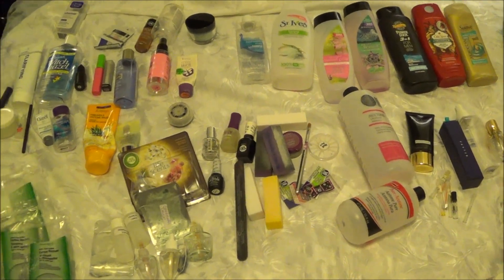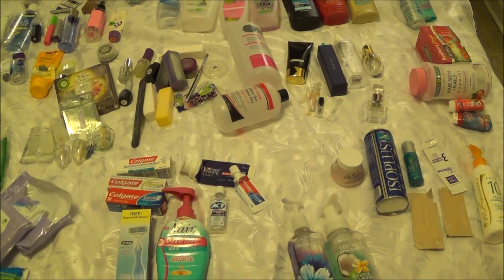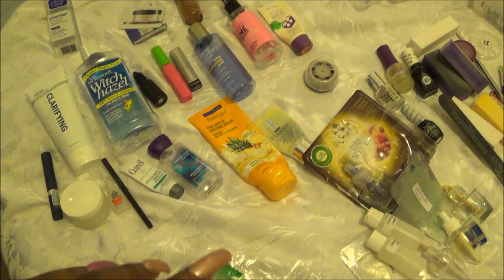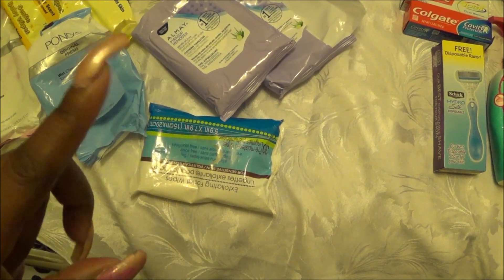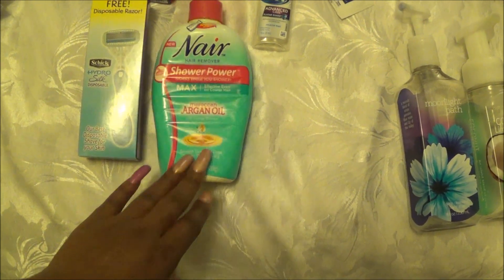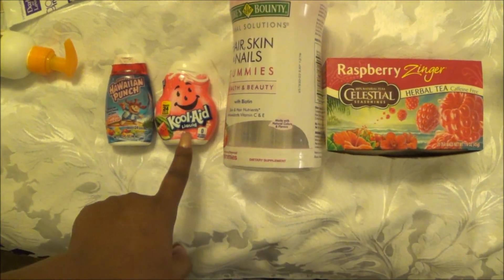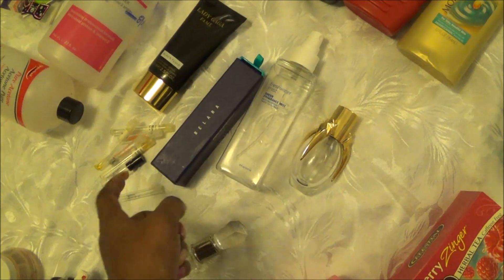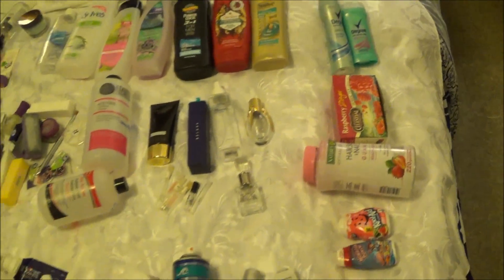End of the Year Product Empties Overview $230.00 by NueNew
FRAGRANCE OF THE DAY: Victoria Secrets NOIR TEASE

~*PLEASE CHOSE AND CLICK THE LINK BELOW*~
Thank you for your consistent support. Thanks for Liking, Sharing, & Commenting on any of my videos.